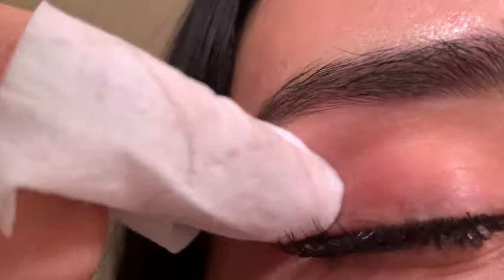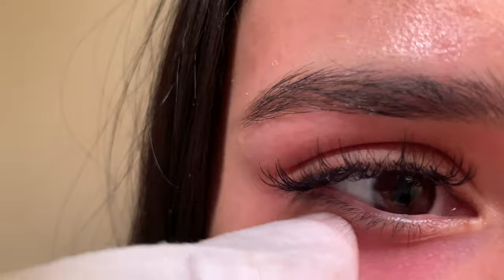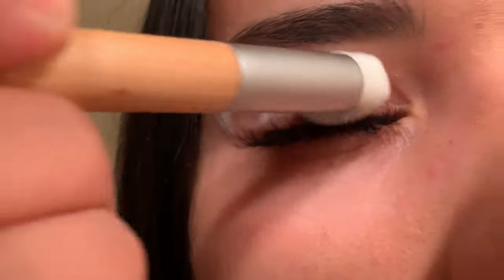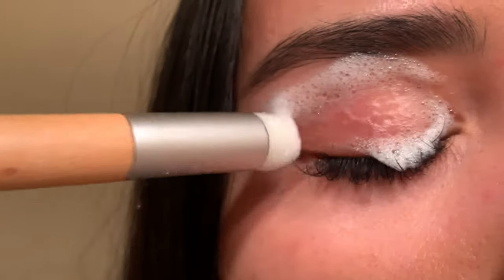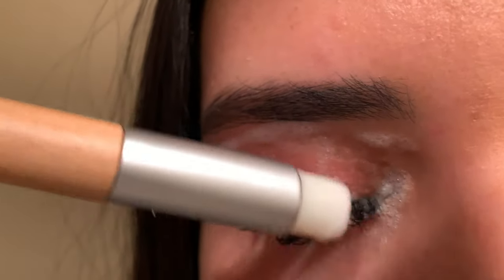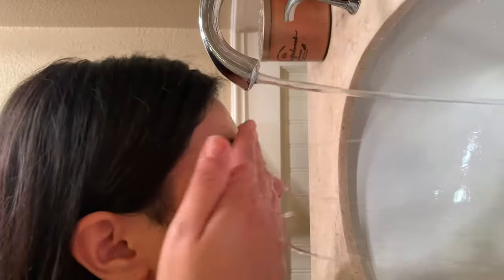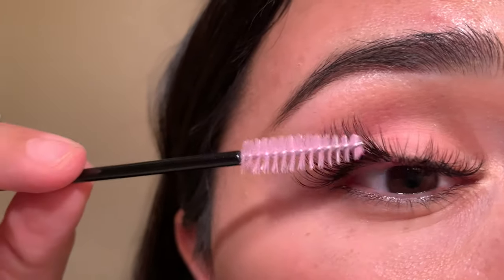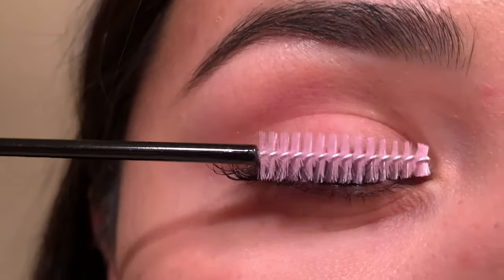CLEAN LASH EXTENSIONS | best tips to make lashes last longer | avoid biggest mistakes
Hi lash friends! In today's video, I'll show you how to clean your eyelash extensions the right way.  This process can make your lash extensions last longer and stay healthy.

We naturally tend to build up oil, and other particles can get stuck between your lash extensions which break up the adhesive retention.  Therefore, the extensions don't last as long, and that's why it's important to clean and brush as a daily routine. I'll show you how to do it safely and avoid common mistakes.

$300 without kit
$475 with kit

ITEMS USED:

STACY LASH SHAMPOO (includes brush)